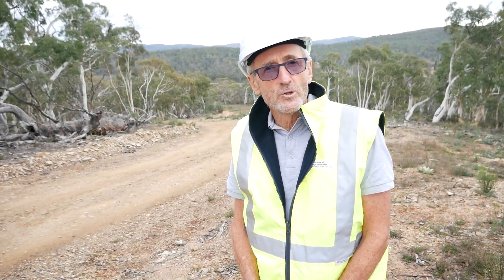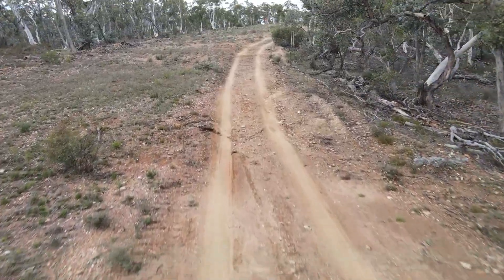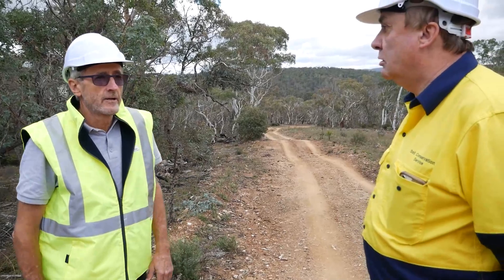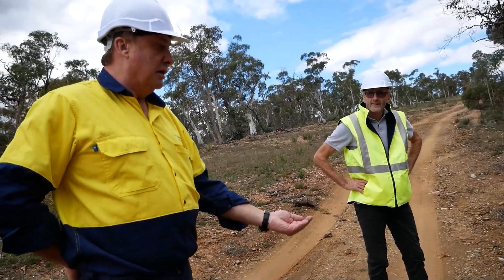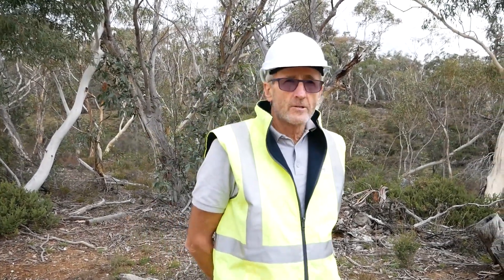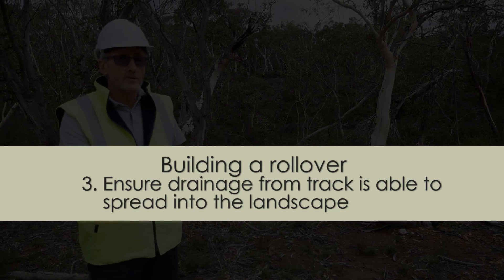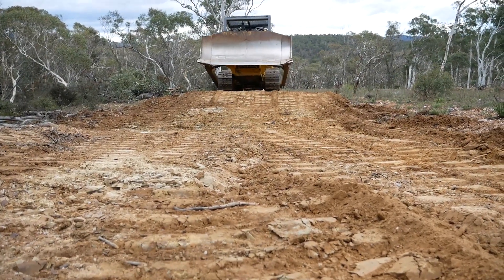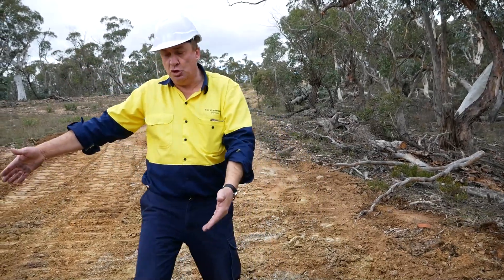Build a good diversion bank - constructing and managing unsealed roads and tracks.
Good track drainage is the key to keeping erosion of the track surface to a minimum. The most practical  and widely used (and often abused) measure to control track drainage is a rollover bank (sometimes called a diversion bank or wooboy). This video concisely shows the principles and practice of effective rollover bank construction. It will be of great interest to land managers, contractors and landholders.

The video is a collaboration between NSW Soil Knowledge Network and Soil Conservation Service, with assistance from Upper Murrumbidgee Waterwatch, Rivers of Carbon and Icon Water.